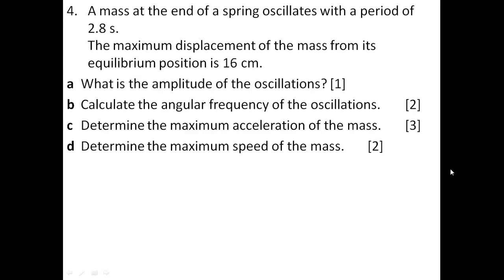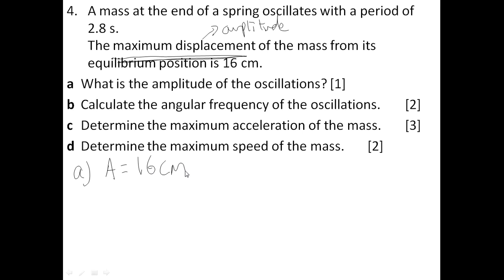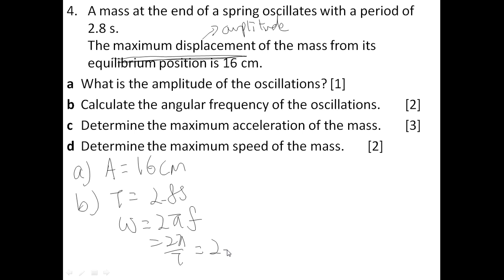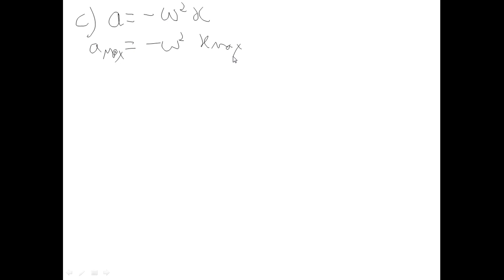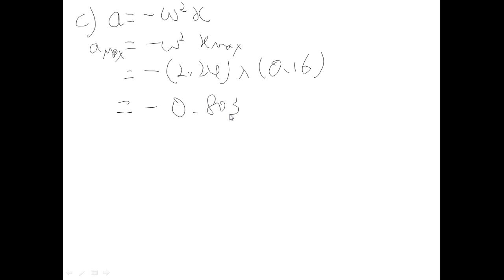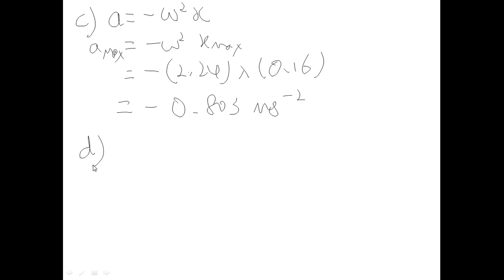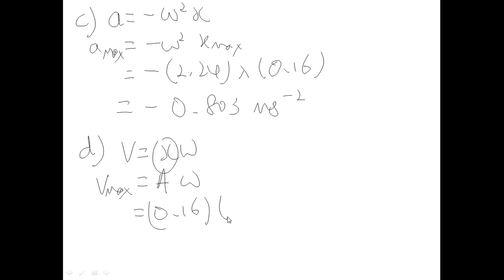Tutorial 7 Q4